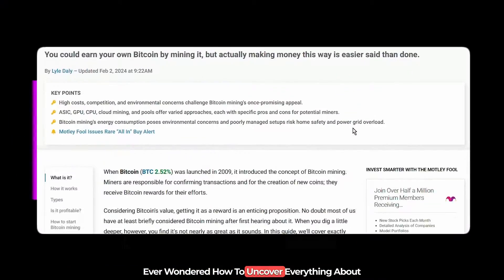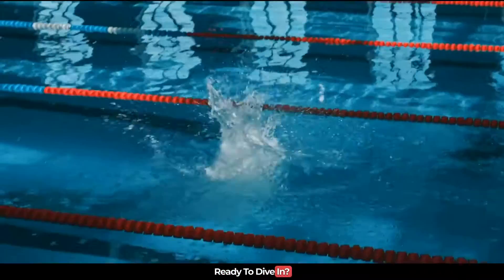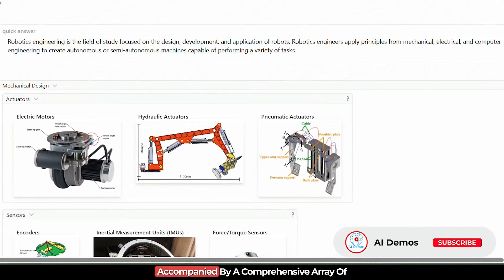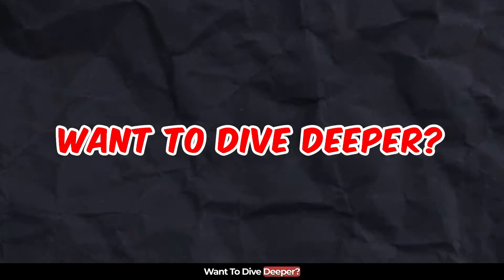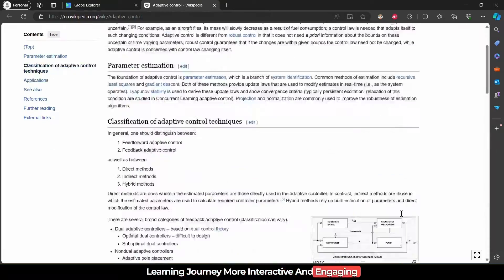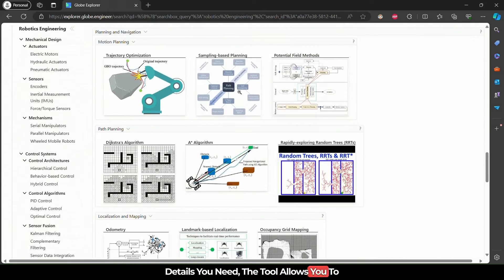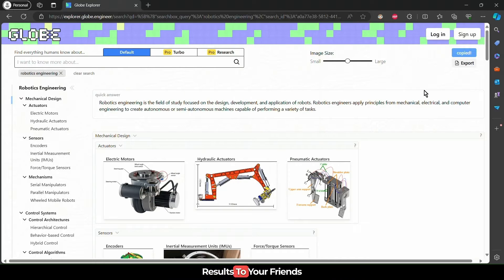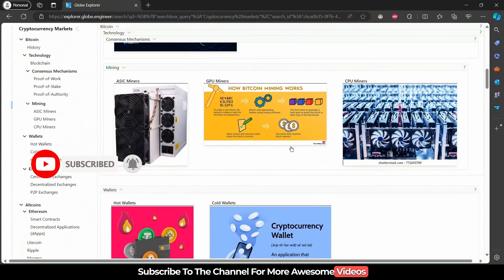Discover Easily Online with Globe Explorer!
In this AI Demo, unleash the power of Globe Explorer to simplify your online discovery process:

◉ Enter Topic: Start by typing your topic and clicking ‘Go.’
◉ View Results: Instantly get a description and images, each with informative captions.
◉ Dive Deeper: Click on images to uncover more details.
◉ Share Your Findings: Export or share your discoveries with ease.

Experience the ease of exploring the world with AI. Dive into Globe Explorer and start your journey of discovery now!